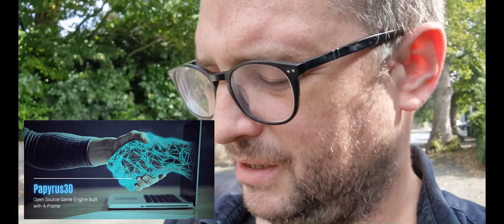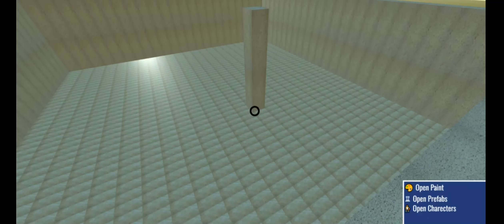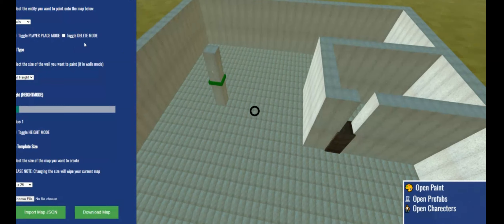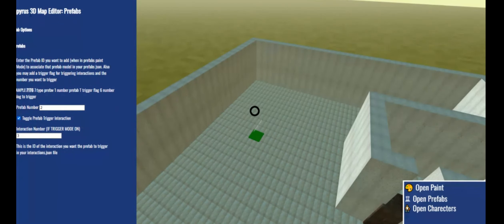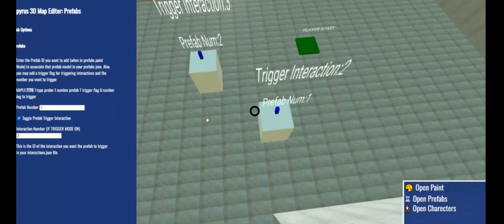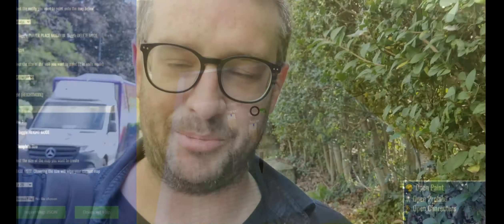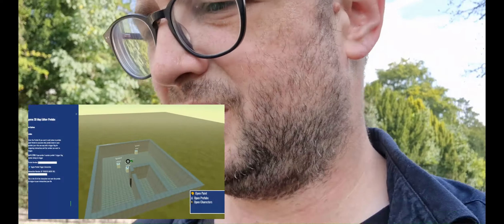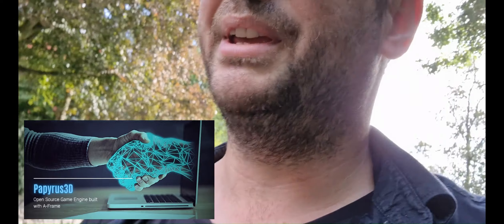Papyrus 3D Map Editor - [Update Vlog]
A quick update vlog talking about my work on the Papyrus 3D map editor features in Sept

SIMPLE OPEN SOURCE WebGL GAME ENGINE / FRAMEWORK FOR VR / AR / Web (Pre-Alpha 0.1.2)
Open source game engine for generating 3D FIrst Person Interactive Fiction games based on JSON configs powered by A-Frame. Edit the json files in the public folder and then use the preview and export buttons to export your game. Allow for customisation and export of games as a separate html / javascript bundle or an exe.

Multi-Platform support - Desktop, Mobile, VR / AR. Game build in the public folder. Currently, a test game but will be replaced with a generic template you can build on. Soon there will be a demos folder for example games once Alpha is ready for release.